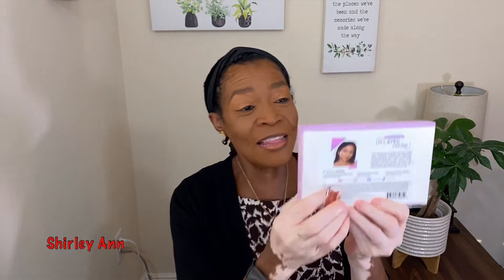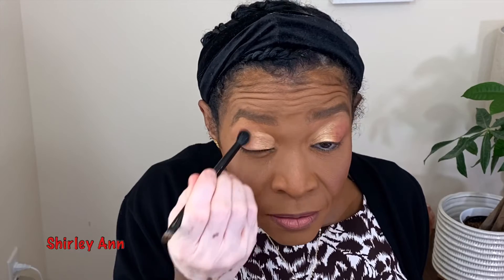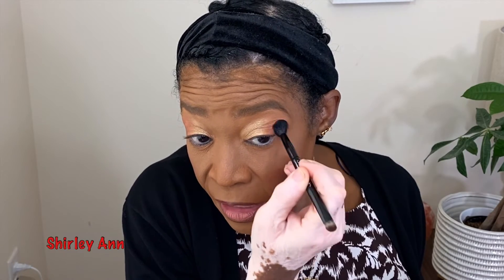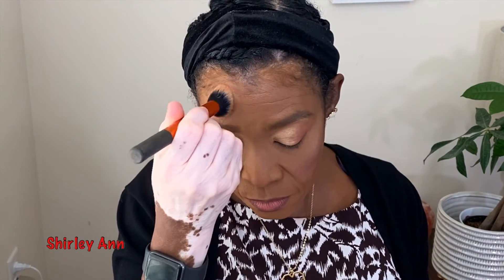Reviewing OFRA X Smitha Deepak Collab | Simple and Easy Makeup 50+ | Shirley Ann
Reviewing OFRA X Smitha Deepak Collab  Easy Make Up 50+ | Shirley Ann

Hi, everyone in today’s video I will be reviewing OFRA X Smitha Deepak Collab.  I will using the three piece to do this look.. I am over 50 and love doing my makeup.

-  Intro: 0:00
- unboxing Ofra and Smitha: 0:39
- Showing What I have used: 2:48
- Time for the Lips: 5:30
- Cheeks with Stand Out: 7:23
- Let's do the eyes: 9:23
- Finished Look: 13:06
- Outro: 14:24

Product Mention:
Bobbie Brown Vitamin Enriched Face Base
Maybelline SuperStay Active wear Foundation 355 Coconut
Huda Beauty Chocolate Mousse 450G
Covergirl 105 translucent powder
Laura Mercier Medium Deep
Huda Beauty Life Liner Double Ended Eyeliner Liquid & Pencil
Ace Beauty Blushed In Paradise
Milani Bronzer Golden 6  contour
LA Color Brow Pencil Black
Benefit Brow Tint gel 4
OFRA X Smitha Bestie and Stand Out for lips
OFra X Smitha Stand out for Lips
OFRA X Simtha Flash for and eye and highlighter
Blinc Ultra volume Tubing Mascara
Elf Stay All Day Blue Light Micro Setting Mist

Mailing Address here:
Shirley Ann
5000 W Midway Road
12542
(or here)
Shirley Ann